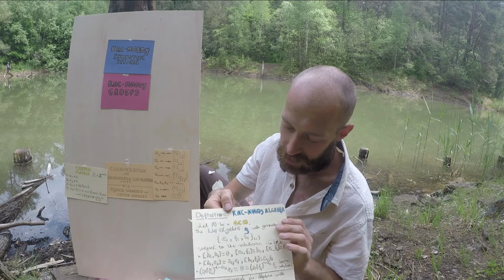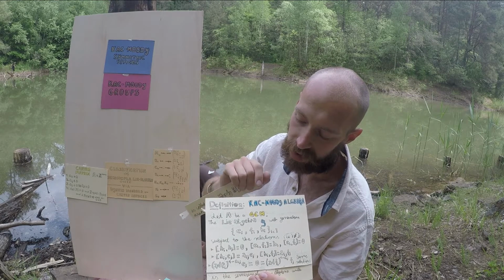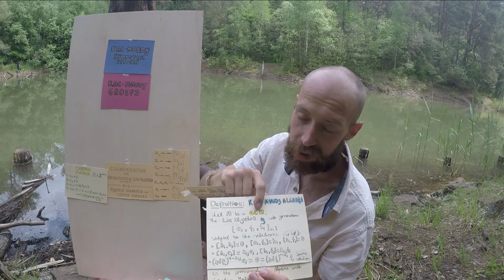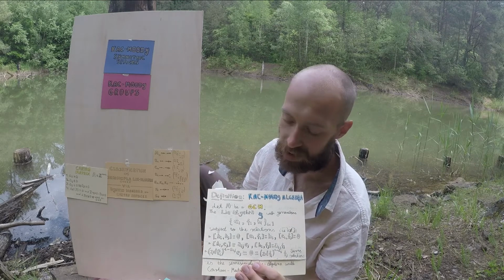Introduction to Kac--Moody Symmetric Space (NCNGT #1)